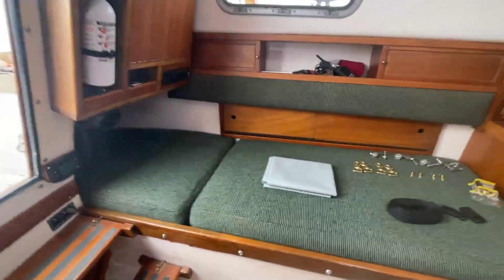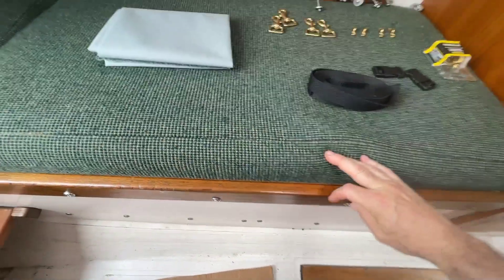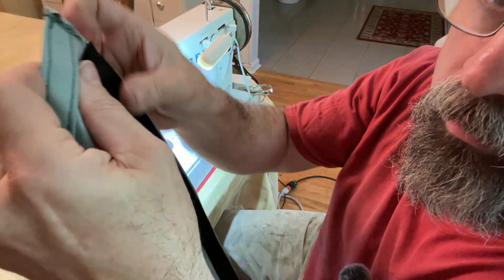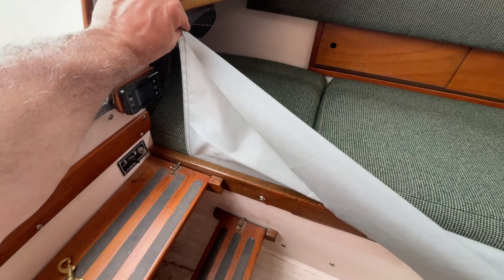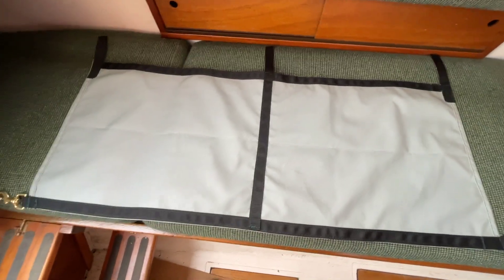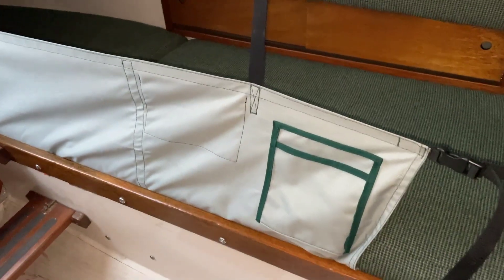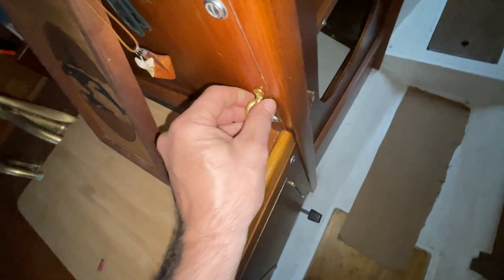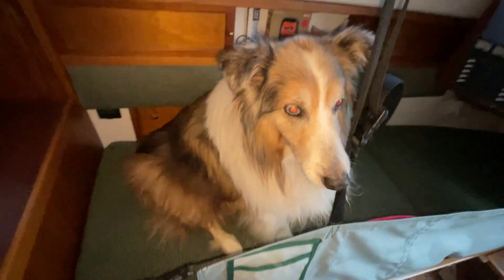Contessa 26 Refit Ep.52 - Bunk Lee Cloths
In this episode I construct bunk lee cloths.
0:00 Intro
0:09 Materials
1:55 Cutting and sewing the body
3:07 Dry fit
3:50 Finishing the body
5:14 Pockets
5:41 Completed Installation
8:07 Conclusion